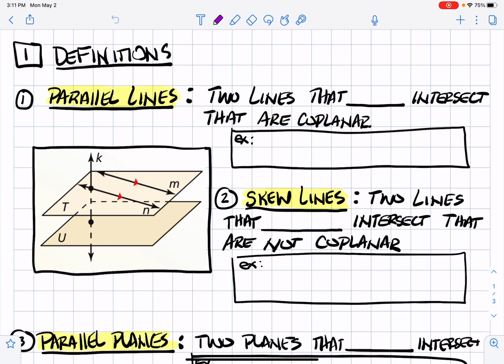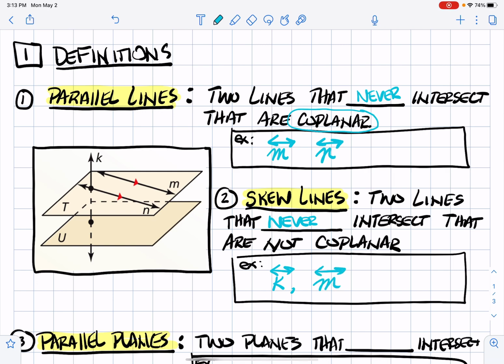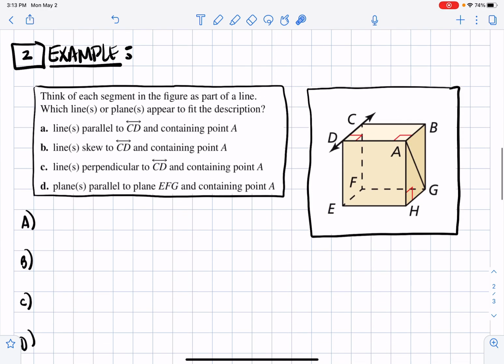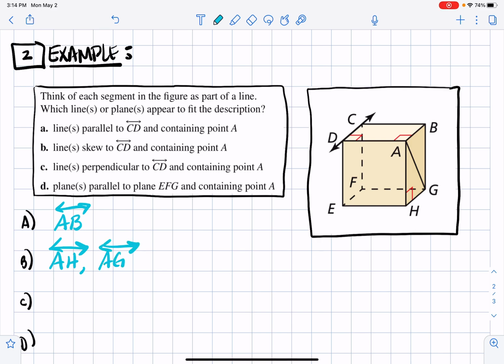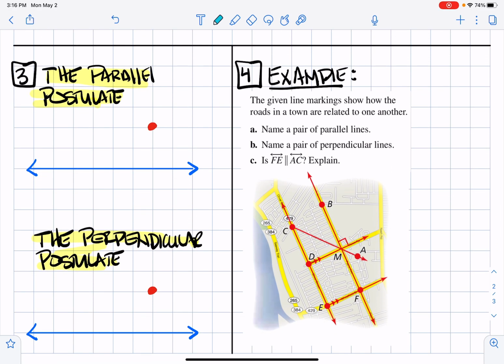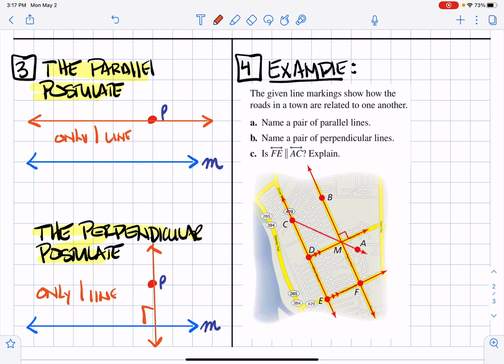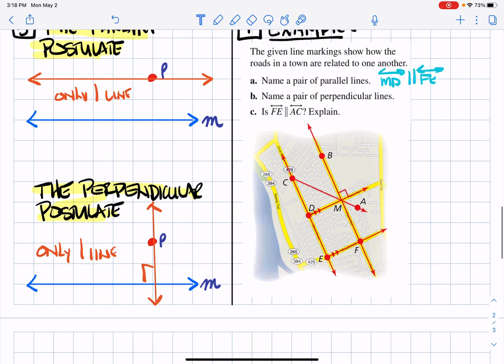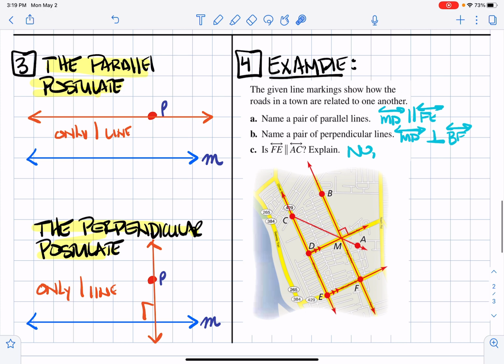IM1 10 1 Video 1 of 2